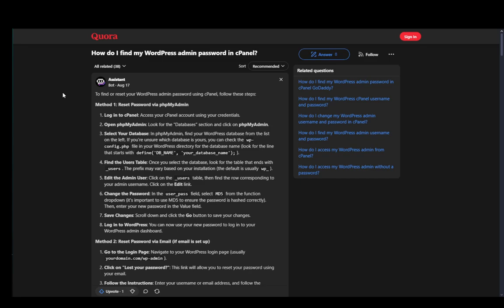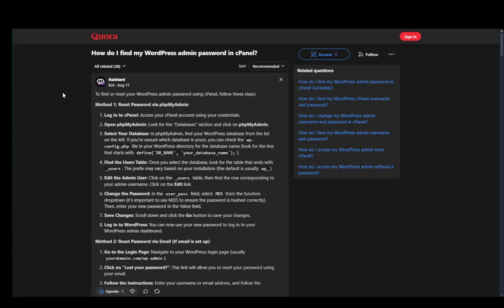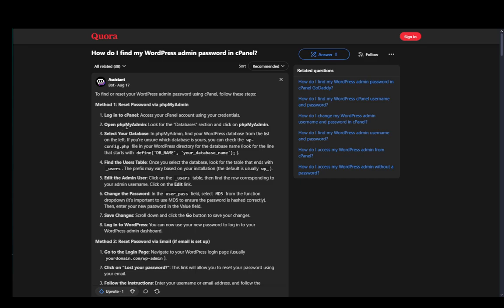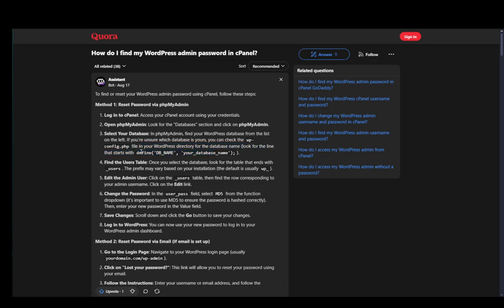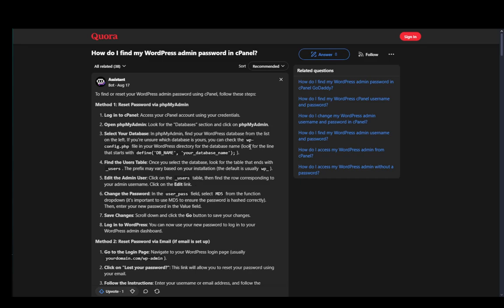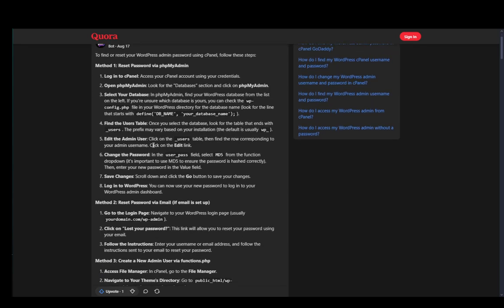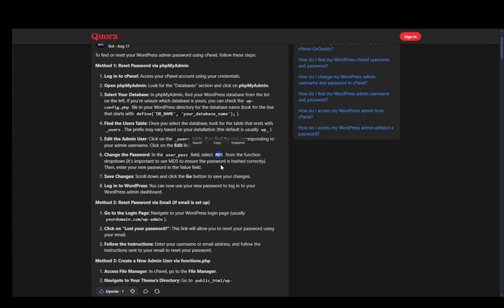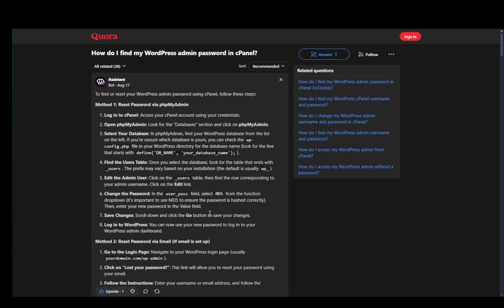How To Find WordPress Username And Password In cPanel Tutorial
Today we talk about find username and password in cpanel,cpanel,how to reset wordpress admin password,reset wordpress password,wordpress password reset,cpanel password